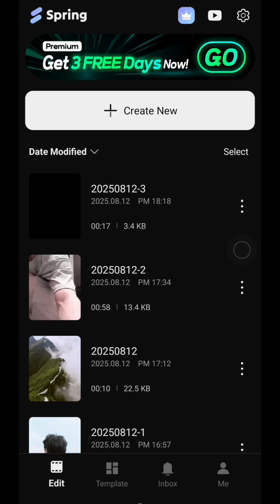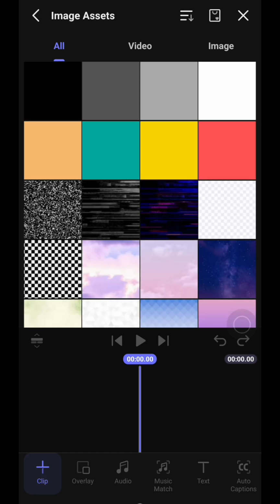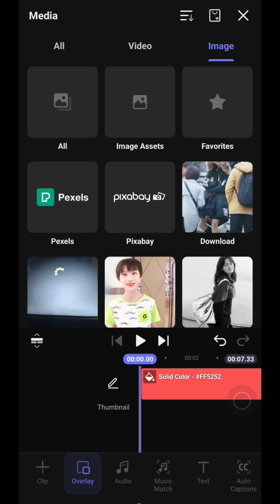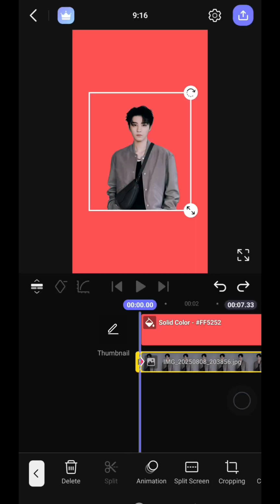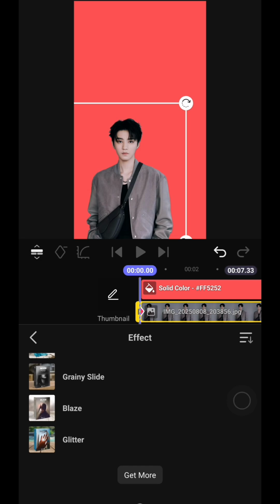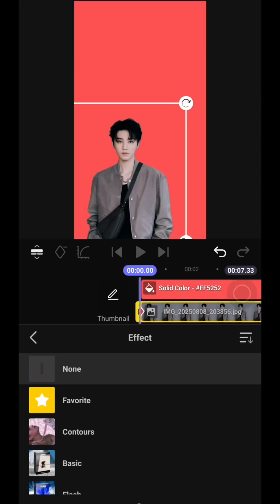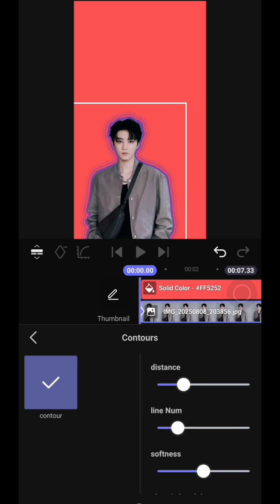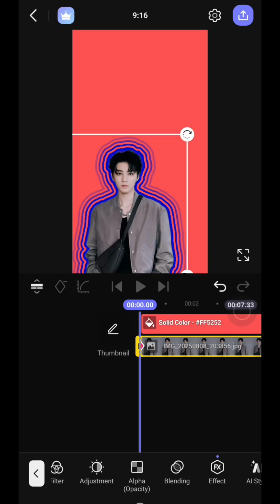Aesthetic Border Effect in Spring Editor – Easy Outline Tutorial for Stunning Photos!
"Learn how to add an aesthetic border or outline effect to your photos using Spring Video Editor! This simple tutorial will show you step-by-step how to remove backgrounds, apply the contour effect, and customize your design for social media, thumbnails, or creative projects. Perfect for beginners and totally free!